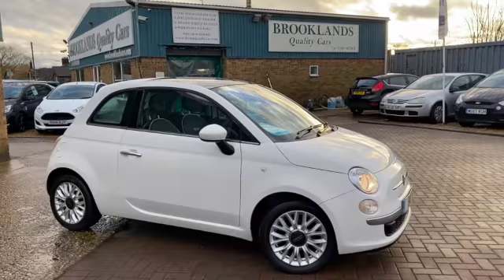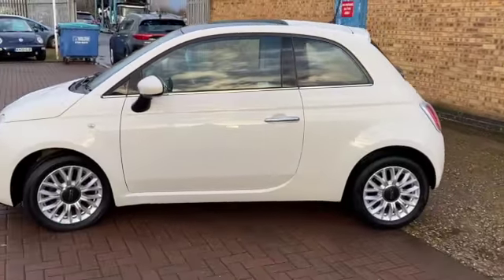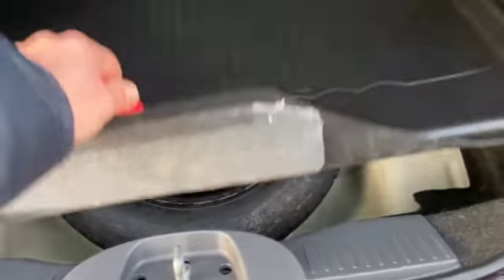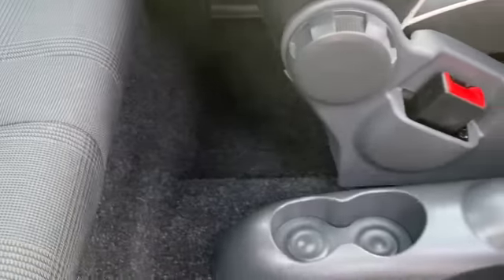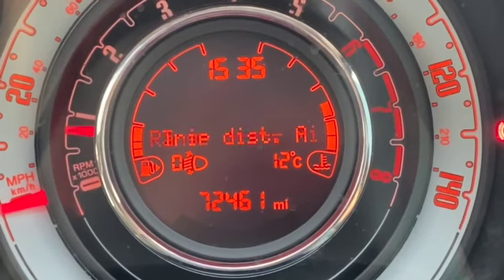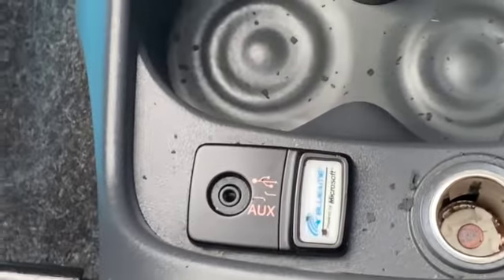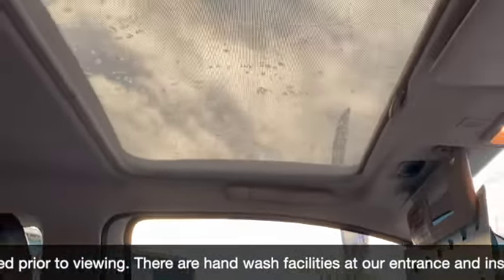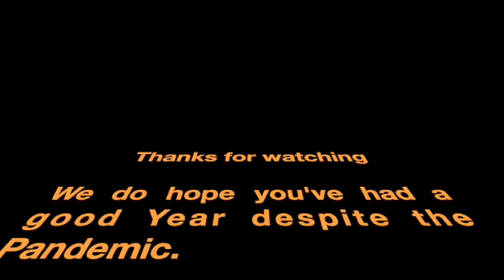FIAT 500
Fiat 500 Lounge 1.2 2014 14 finished Bossa Nova White with 72461 miles £4295